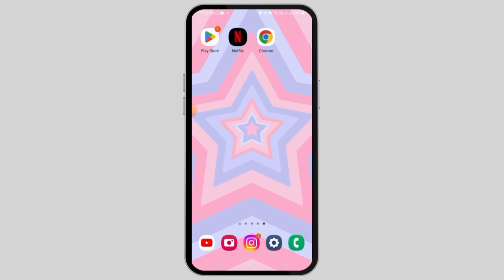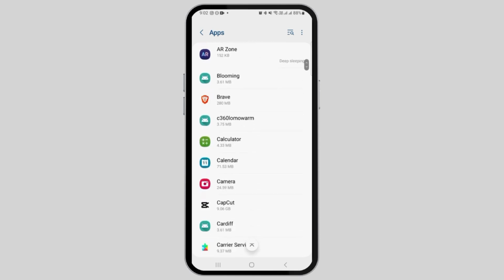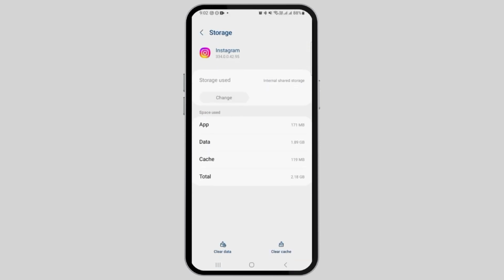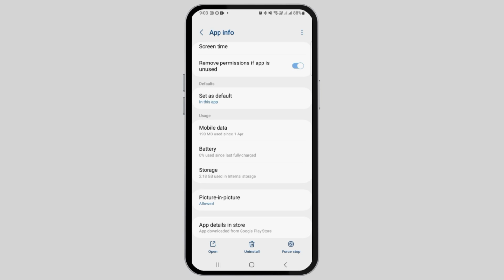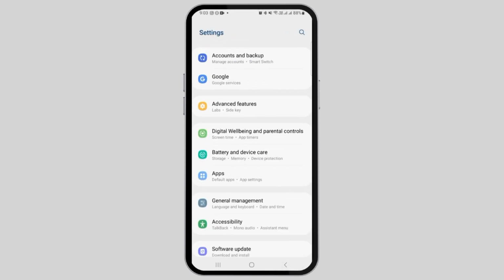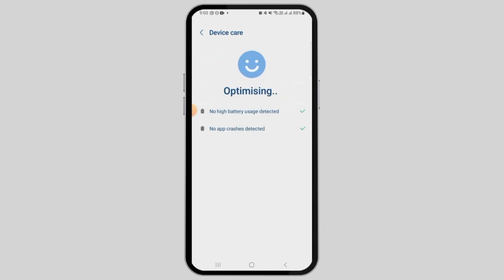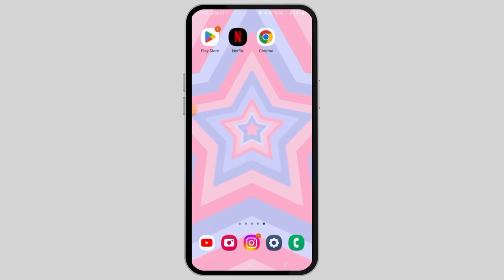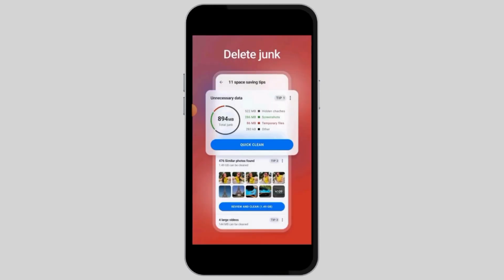How To Clear The Cache On Android (2 Ways)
Is your Android device feeling sluggish or running out of storage space? Clearing the cache can help! In this tutorial, we'll show you two easy methods to clear the cache on your Android phone or tablet, helping you improve performance and reclaim valuable storage space.

In this video, we'll demonstrate:
- Navigating to the Settings menu on your Android device.
- Finding the Storage or Storage & cache option.
- Selecting the Cached data option and confirming the cache deletion.

Whether you're a tech enthusiast or a beginner, these methods are simple and effective for clearing cache on Android devices.

Keep your Android running smoothly and optimize its performance with these easy cache-clearing techniques. If you've ever wondered how to clear the cache on Android, this video has you covered.